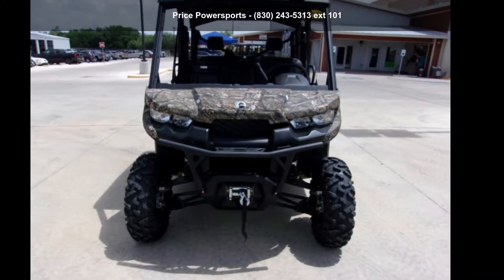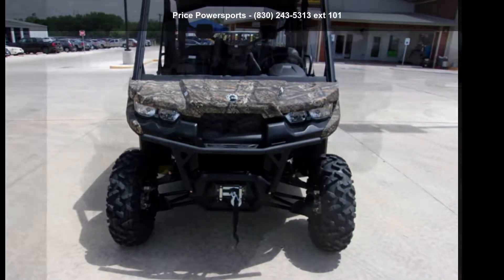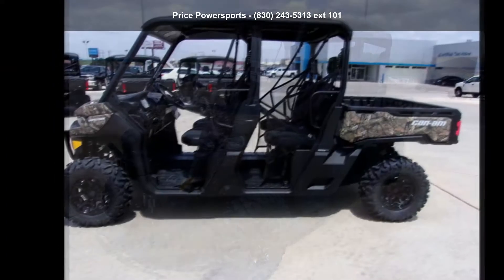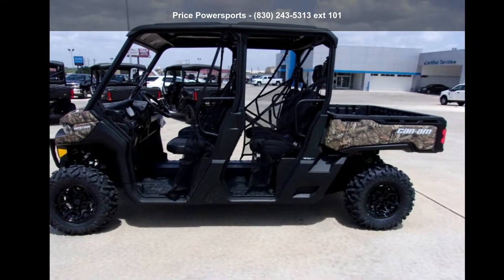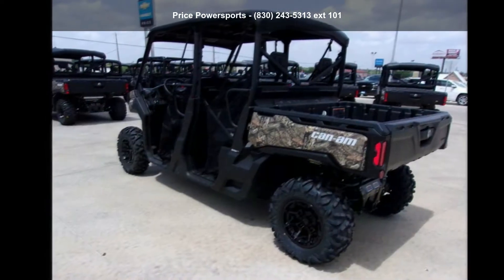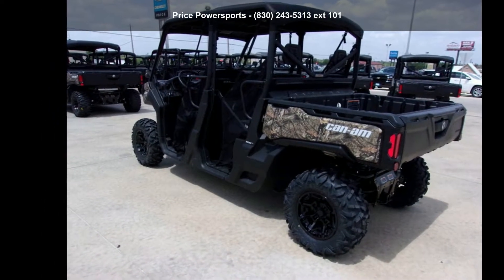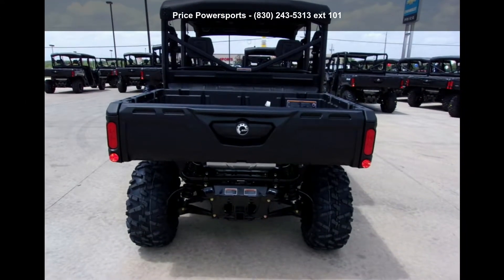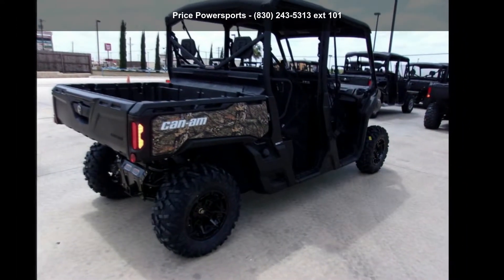2019 Can-Am® Defender MAX XT™ HD10 Mossy Oak Break-Up Cou...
2019 Can-Am and #174; Defender MAX XT and #8482; HD10 Mossy Oak Break-Up Country CamoSIX SEATS AND SO MUCH POTENTIAL
Equipped with choice factory-installed accessories like 27 in (68.6 cm) Maxxis Bighorn 2.0 tires, 14 in. (35.6 cm) cast-aluminum wheels, and Dynamic Power Steering (DPS), the Defender MAX XT is ready when you are and #8212;with room for 6.
Features may include:
Your choice of 72 or 50 horsepower
Defender MAX XT was engineered with your choice of two very capable true-work powerplant options: a powerful 72 hp Rotax HD10 V-Twin tuned for serious work and a serious 61 lb-ft of torque at lower RPMs for true stump-pulling power. The versatile, economical and work-focused Rotax HD8 V-Twin delivers 50 hp and 50 lb-ft torque still rated to tackle tough tasks.